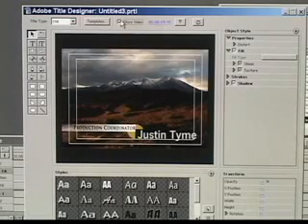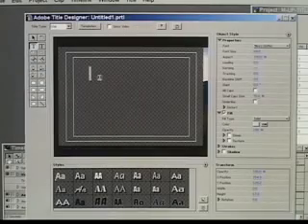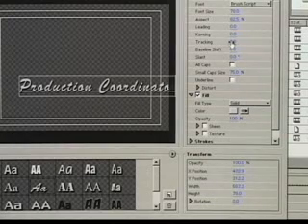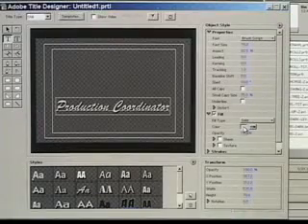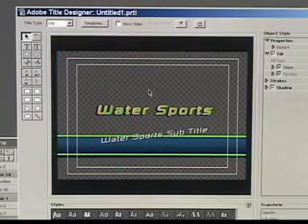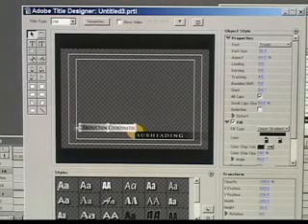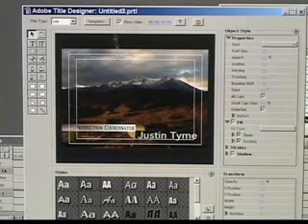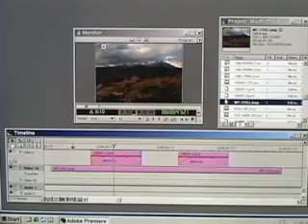PREMIERE PRO TUTORIAL, CREATING TITLES AND CREDITS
Premiere's "Title Designer".